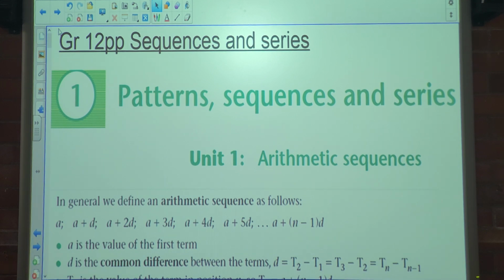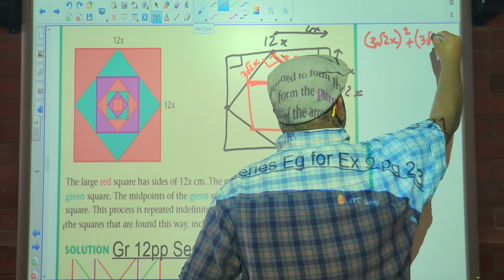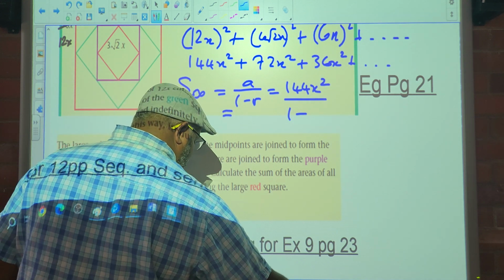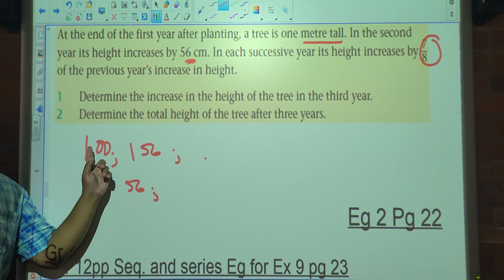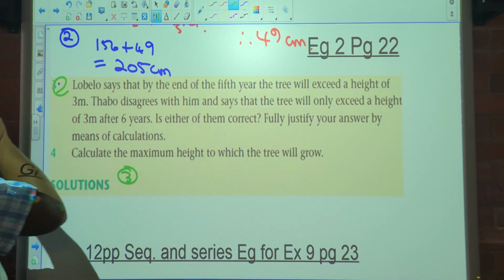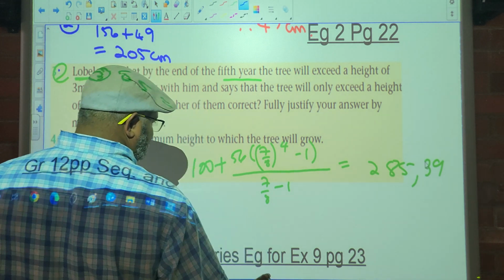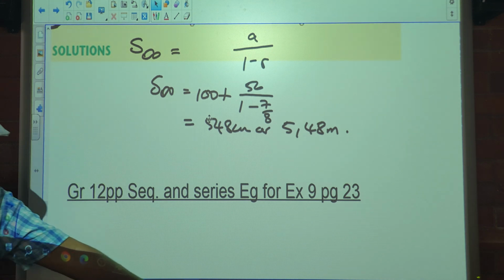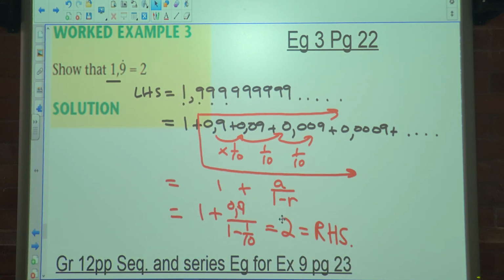Gr 12pp Seq. and Series L9 Ex 9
Grade 12pp Sequences and Series Lesson 9

Ex 9 Practical Application

Lesson 11
Ex 10 Eg 1